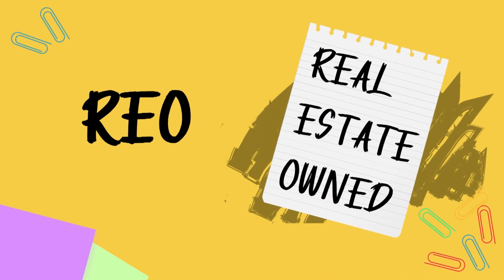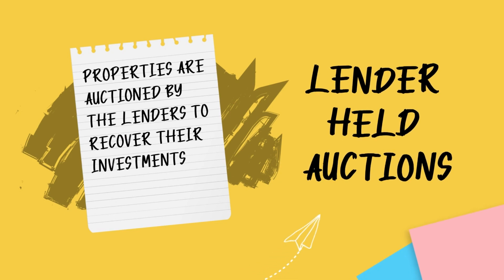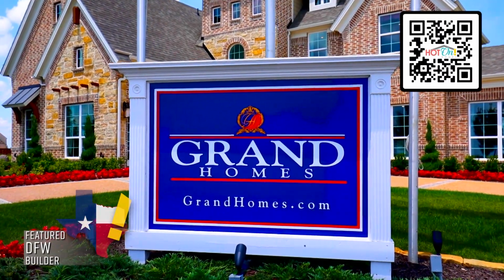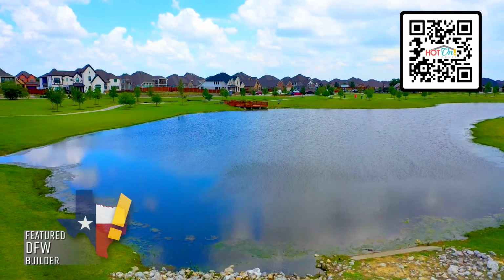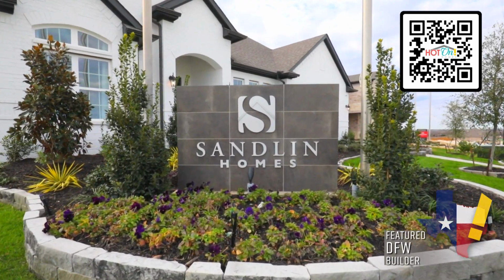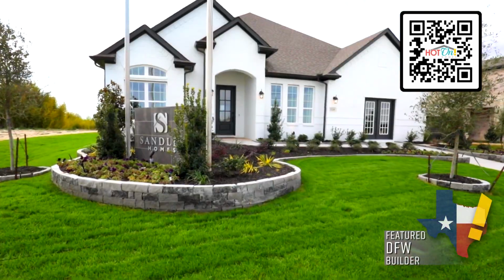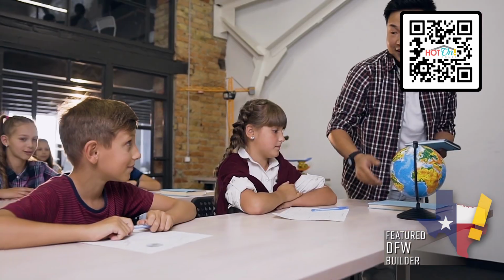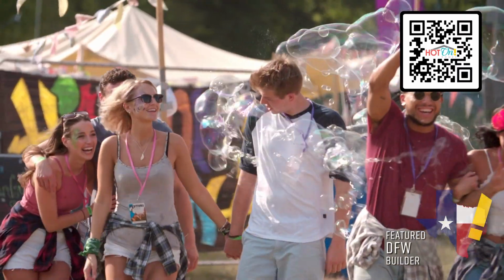Hot On! Homes Presents the Best New Homes in Texas Aug 2023, Pt 1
AN ALL NEW HOT ON! HOMES SHOW IS LIVE! Featuring the newest and best communities in Texas! Looking to buy your new Dream Home or just don't know where to start? Go to hotonhomes.com for all your home buying needs!

Featuring:
Lago Mar
Republic Grand Ranch - Find You Freedom
Sandlin Build on Your Lot
Saratoga at Rodeo Palms
Sunterra
Grand Homes - Lake Shore Village
J. Anthony Custom Pools
Wolf Ranch Overview
Grand Homes Life Spaces
Texas Grand Ranch - In The Home Stretch
Grand Homes at Justin Crossing
Bloomfield at Fox Hollow
Grand Homes - Kings Crossing
Marvida
Pomona Overview
Red Gable Homes - The Gables at Tioga
Republic Grand Ranch